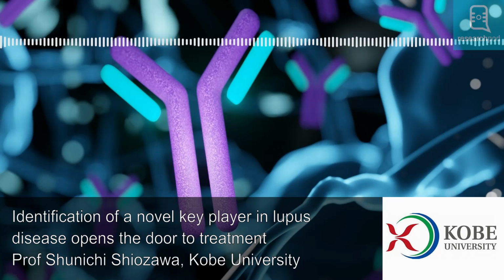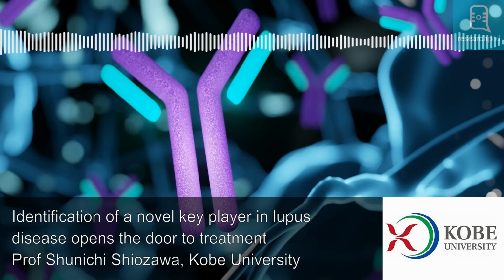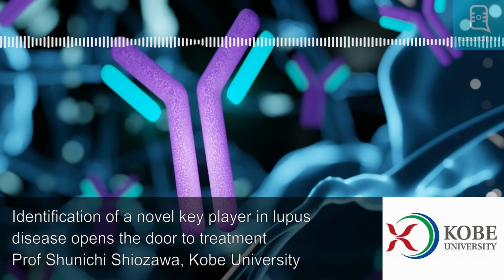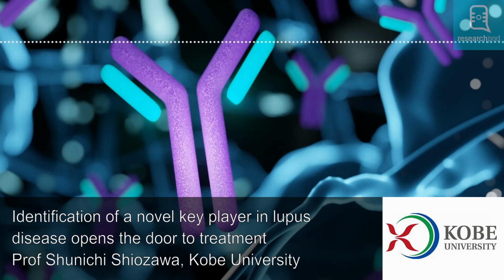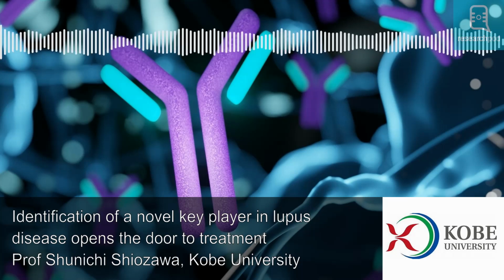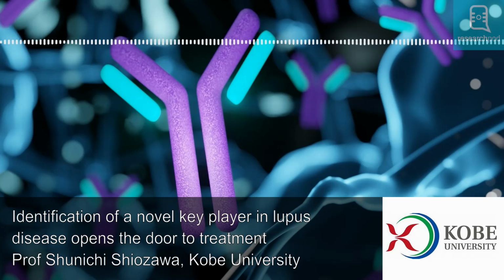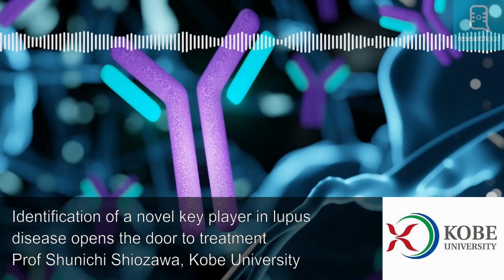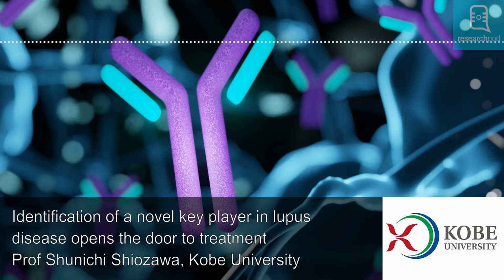Identification of a novel key player in lupus disease opens the door to treatment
Systemic lupus erythematosus (SLE) is a chronic autoimmune disease, the precise cause of which is still unclear.

Professor Shunichi Shiozawa from Kobe University, Japan, uncovers the underlying cellular and molecular mechanisms of systemic autoimmunity and identifies a novel key player. Shiozawa demonstrates that overstimulation of the host’s immune system by an immunogenic pathogen kickstarts the generation of new T lymphocytes, which induce SLE and could be a future target of SLE cell therapies